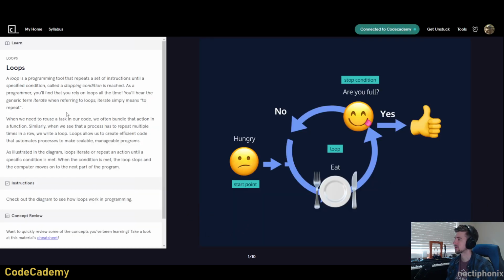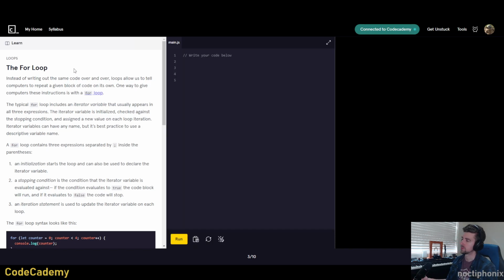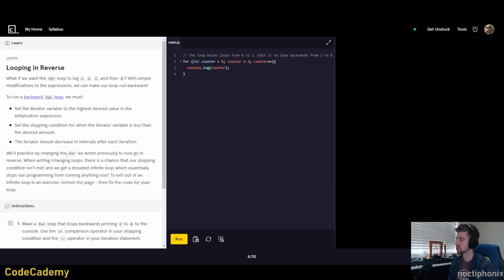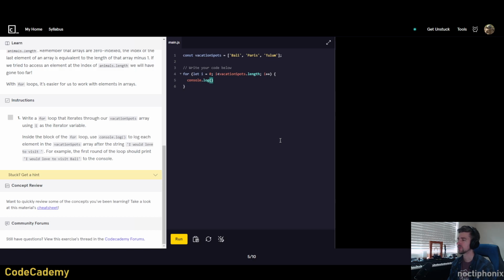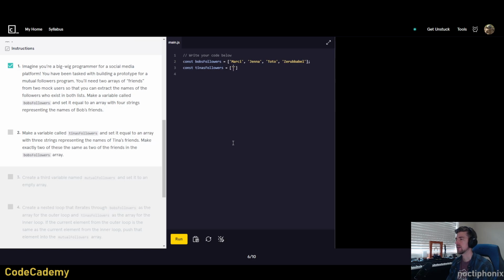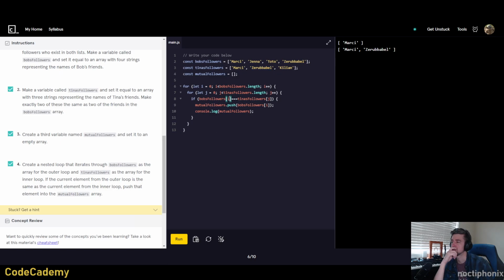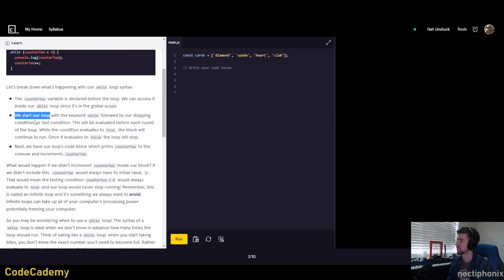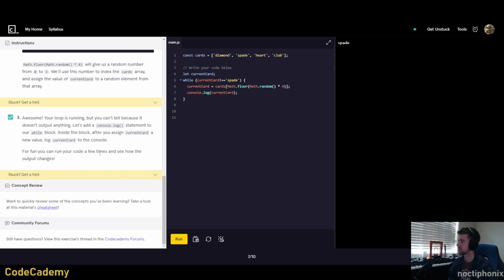JavaScript Loops (Part 1) | CodeCademy | Learning to Code